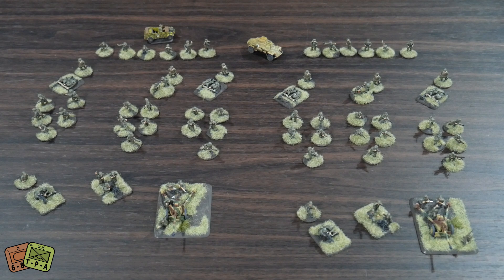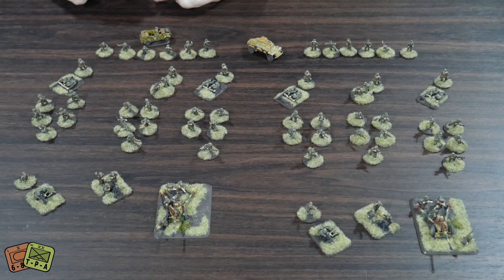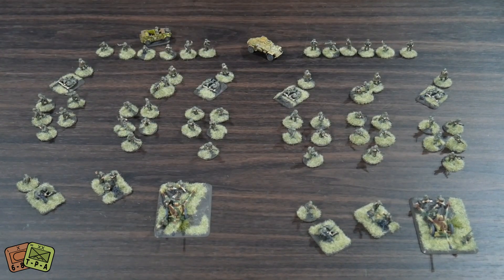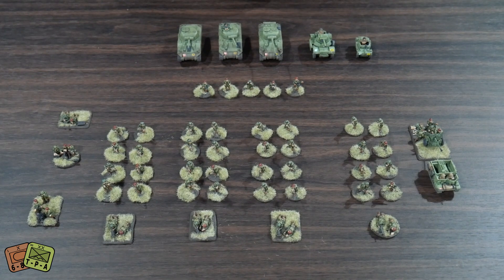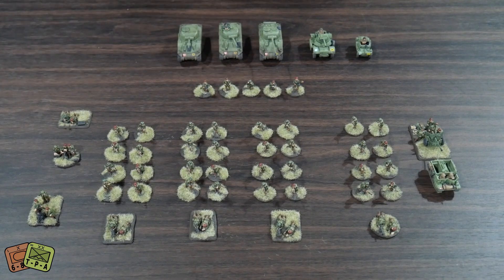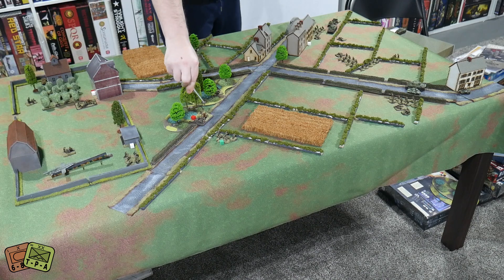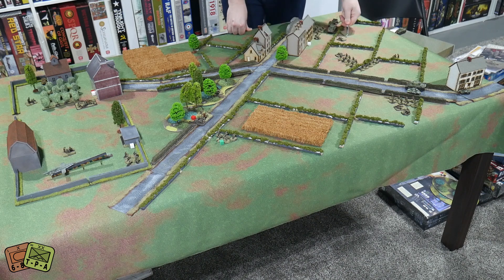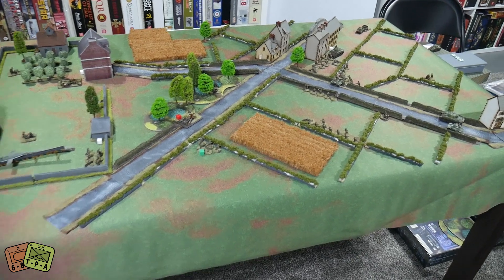Battlegroup: 15mm British Armoured Division vs Lufftwaffe Field Division - The Players' Aid